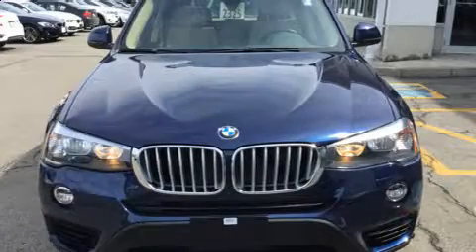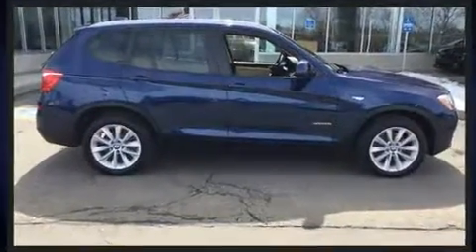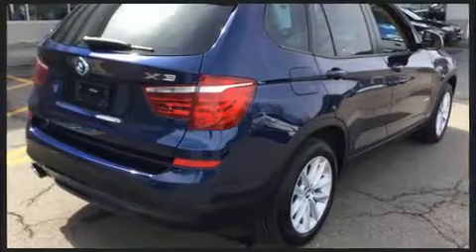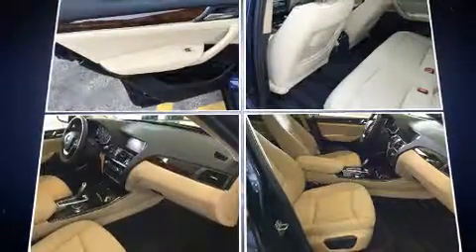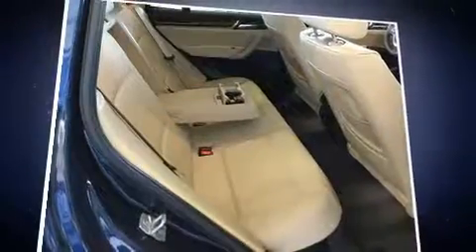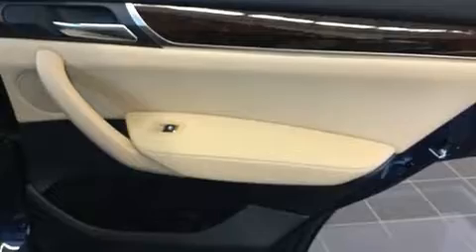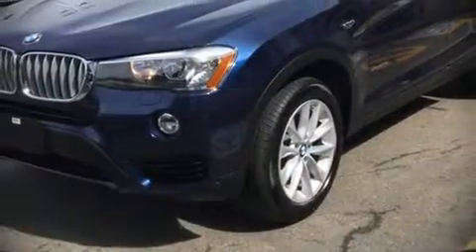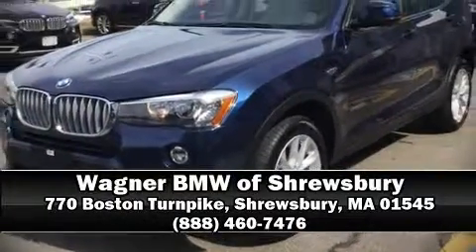2017 BMW X3 xDrive28i AWD in Shrewsbury, MA 01545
You can expect a lot from the 2017 BMW X3. With less than 10,000 miles on the odometer, this model delivers an exhilarating ride without compromising ultimate luxury! Smooth gearshifts are achieved thanks to the 2 liter 4 cylinder engine, and for added security, dynamic Stability Control supplements the drivetrain. A turbocharger is also included as an economical means of increasing performance. BMW prioritized handling and performance with features such as: delay-off headlights, a leather steering wheel, a power seat, heated seats, a power rear cargo door, lane departure warning, and a blind spot monitoring system. For drivers who enjoy the natural environment, a power moon roof allows an infusion of fresh air. BMW ensures the safety and security of its passengers with equipment such as: head curtain airbags, front side impact airbags, traction control, brake assist, anti-whiplash front head restraints, a panic alarm, an emergency communication system, and 4 wheel disc brakes with ABS. When road conditions become unpredictable, rely on all wheel drive to maintain outstanding control. This vehicle has achieved Certified Pre-Owned status, by passing BMW's rigorous certification process. You will have a pleasant shopping experience that is fun, informative, and never high pressured. Stop by our dealership or give us a call for more information.